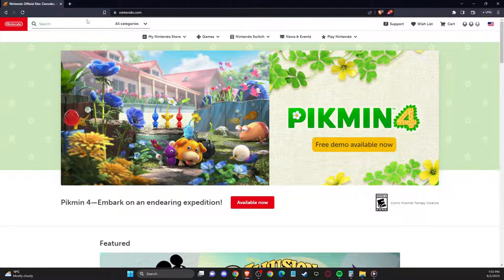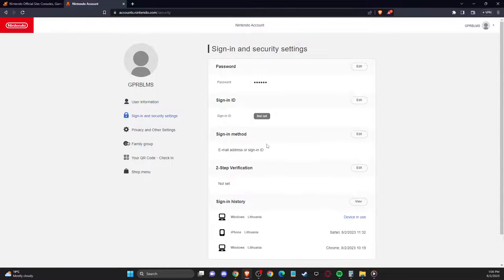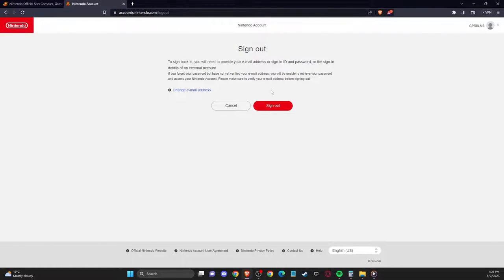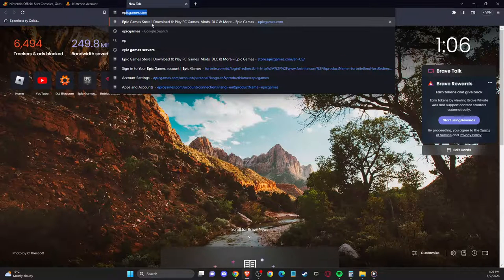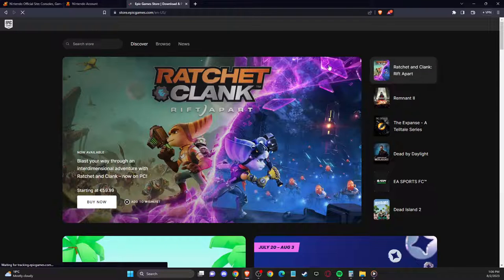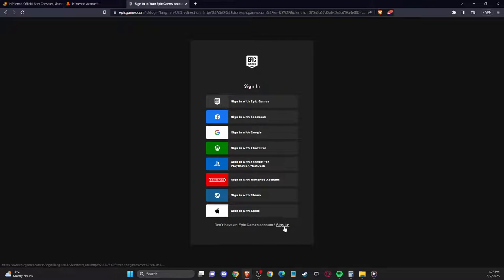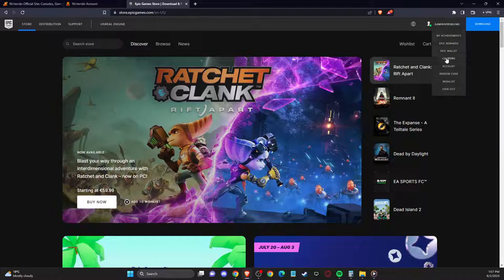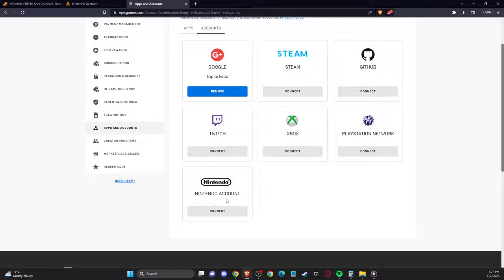How To Create A New Fortnite Account on Nintendo Switch 2023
In this video I will show you How To Create A New Fortnite Account on Nintendo Switch 2023 It's really easy and it will take you less than a minute to do it!